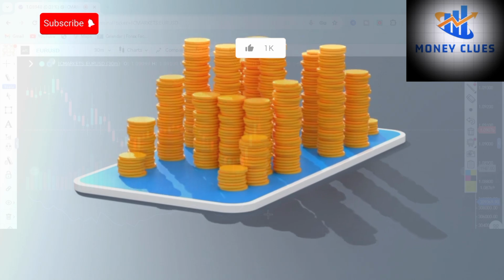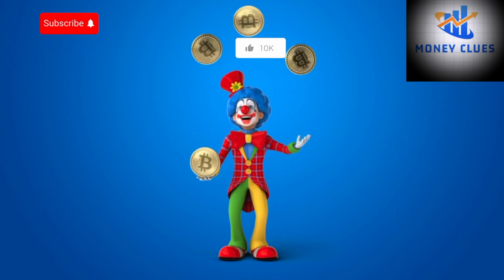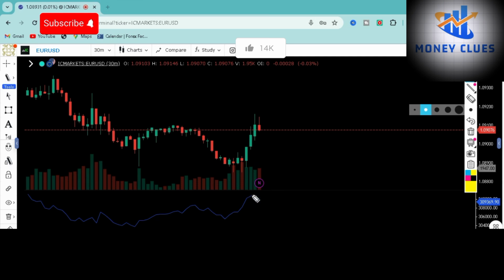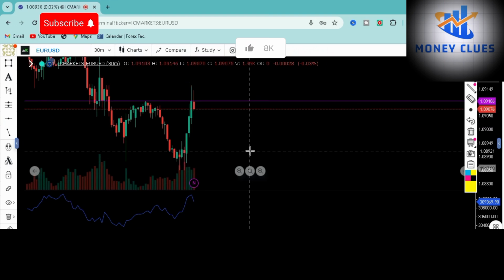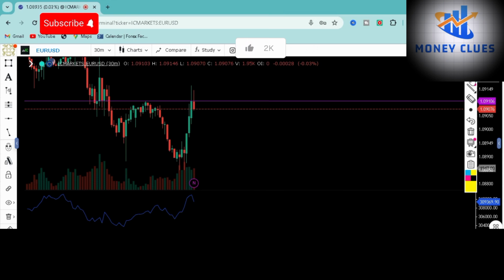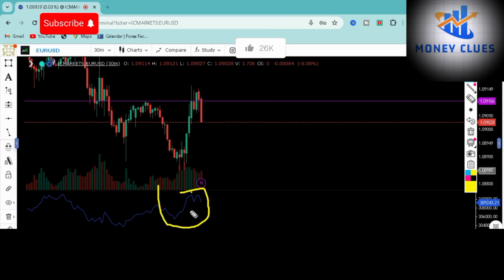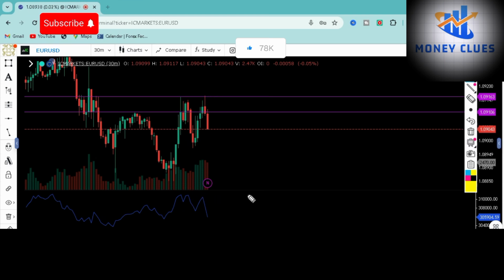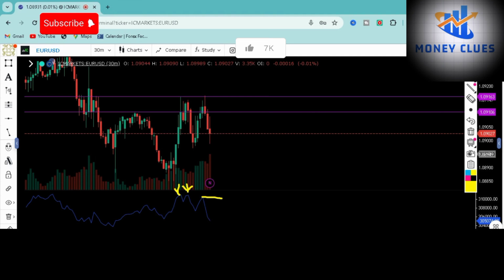I Tested LuxAlgo Holy Grail Tradingview Indicator!This Give The Richest Scalping Trading Strategy